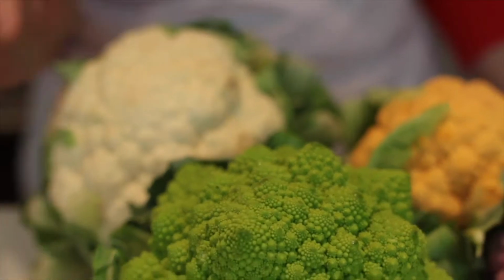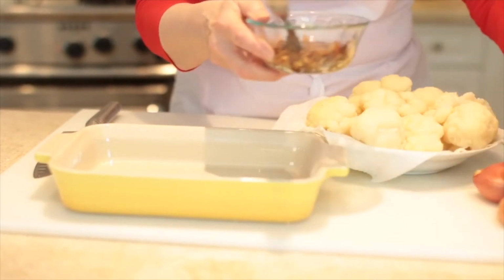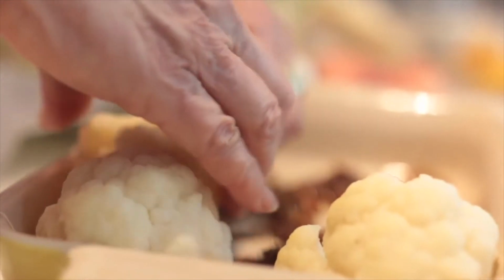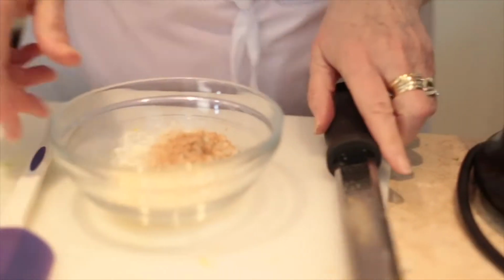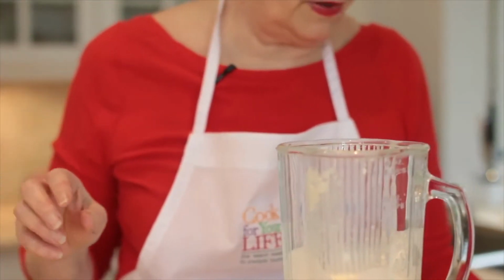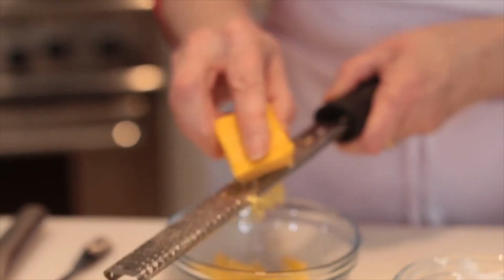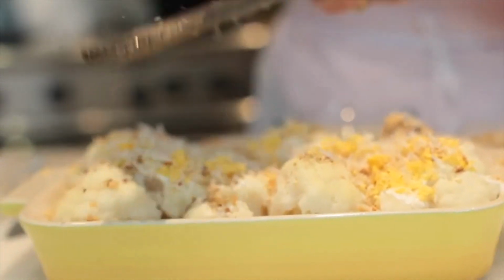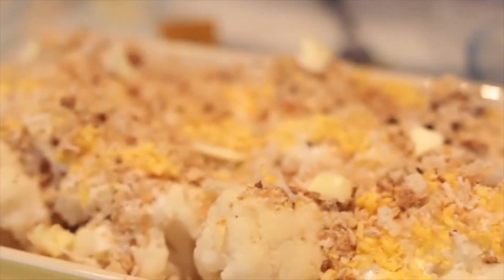Healthy Cauliflower Gratin